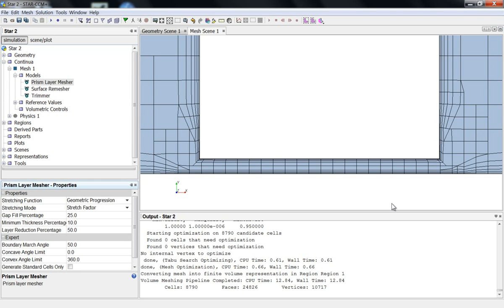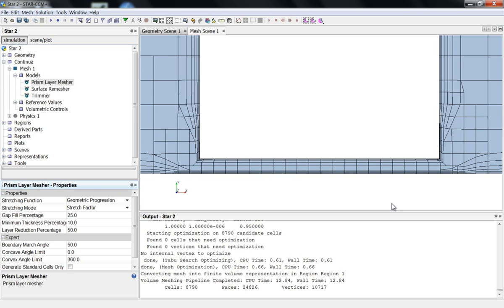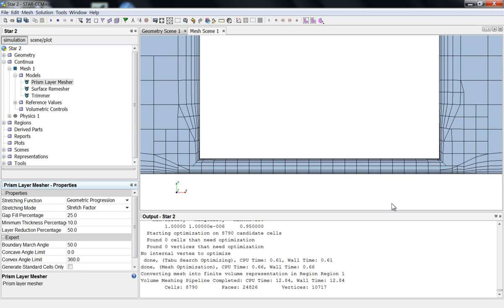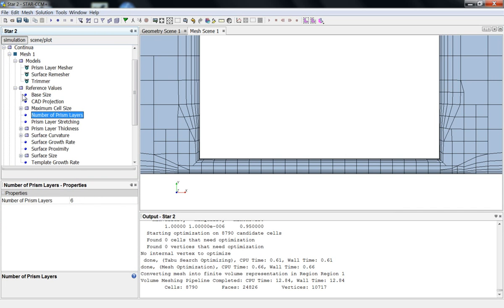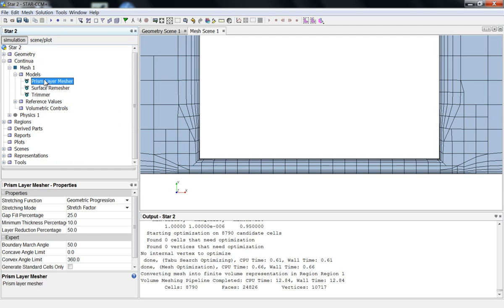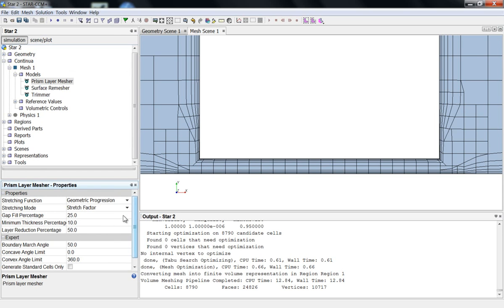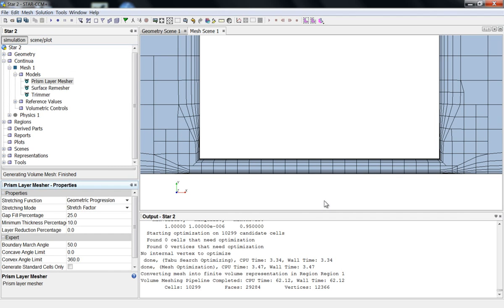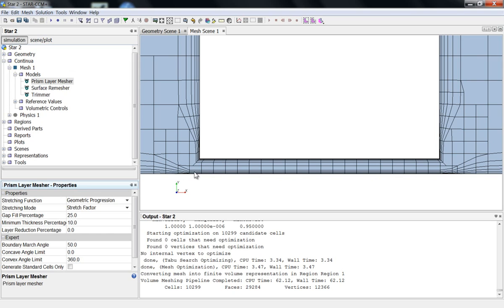How does the Prism Layer Reduction % affect the prism layer in starccm+